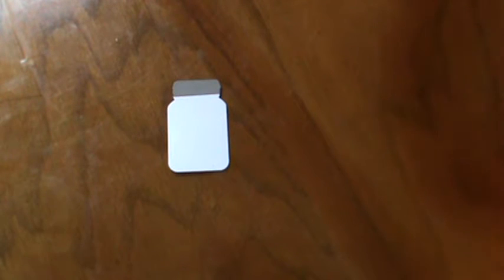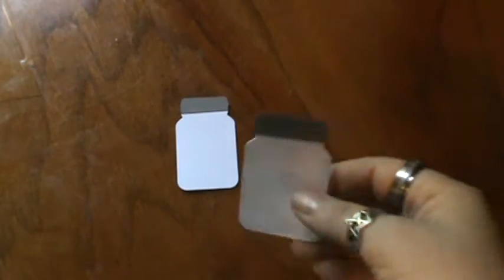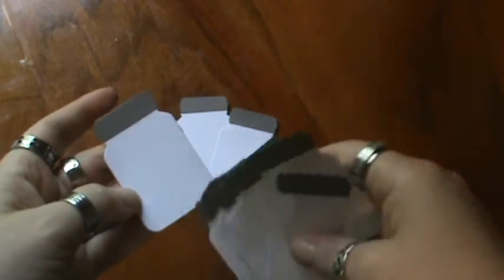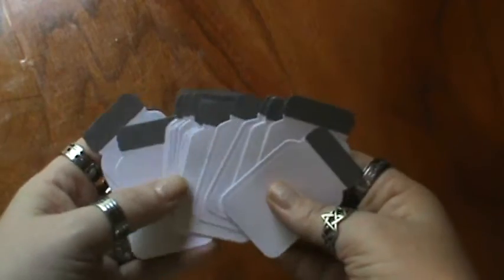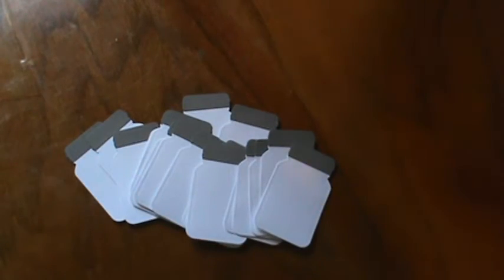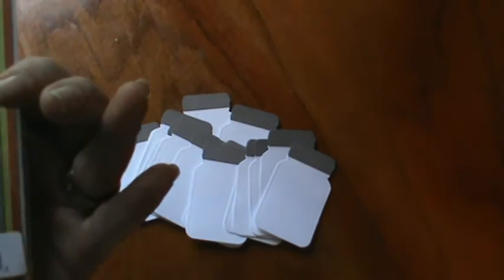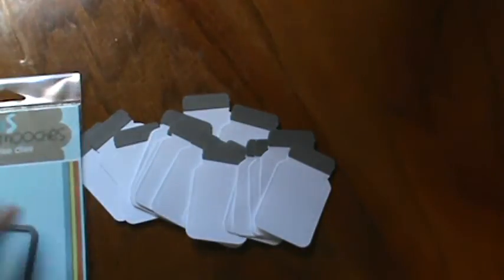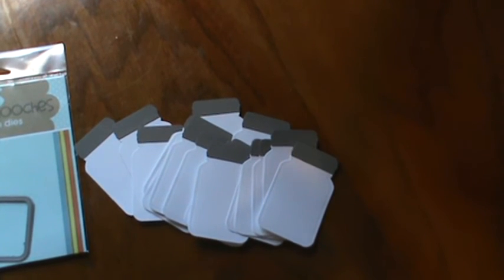Mason jar embellishments